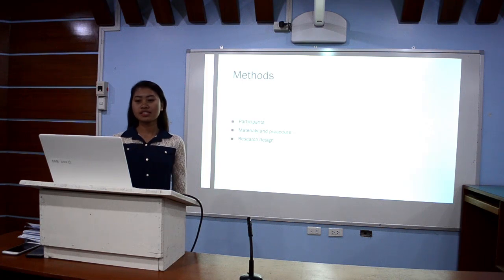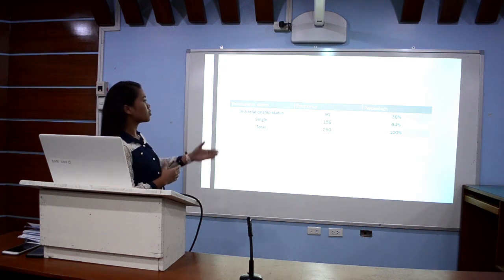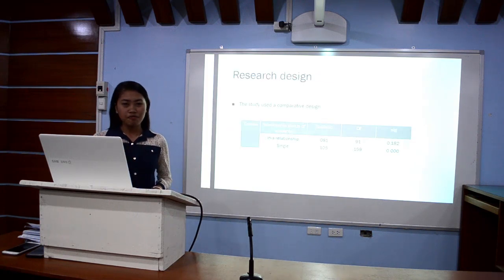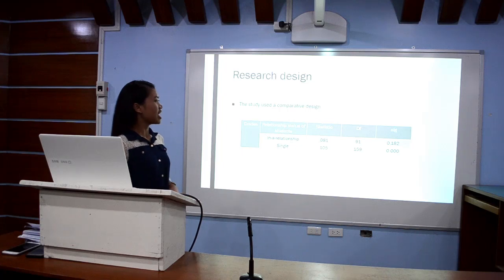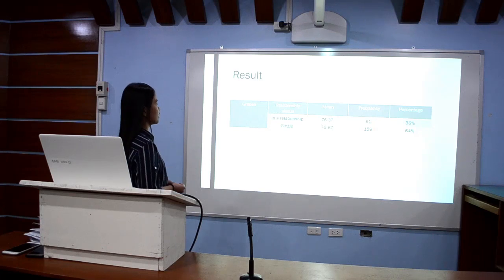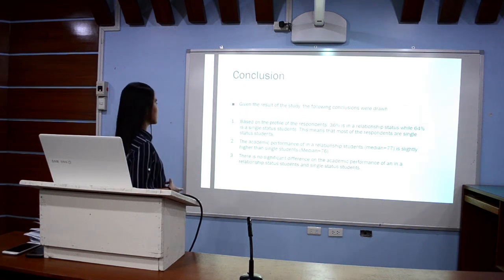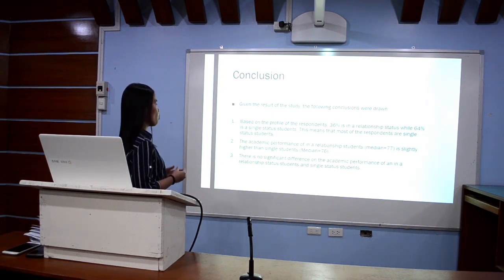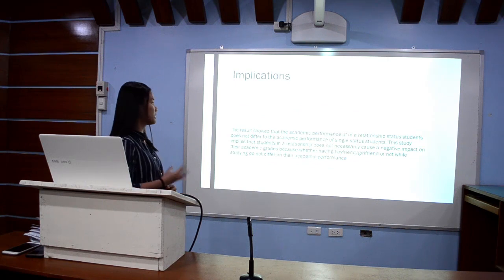A comparative study between relationship status and academic performance of students